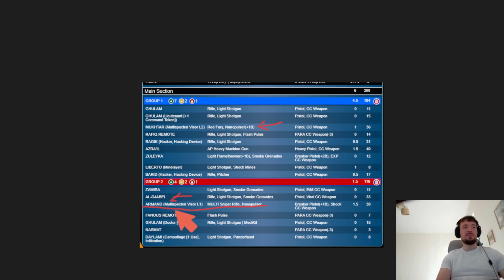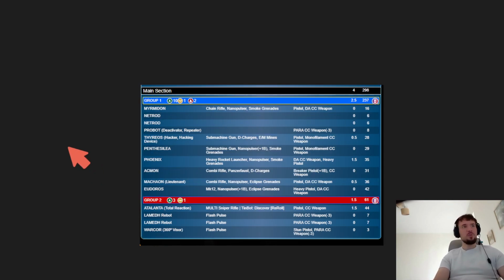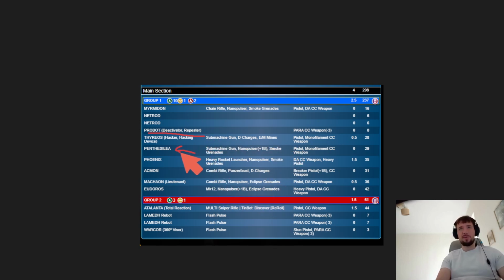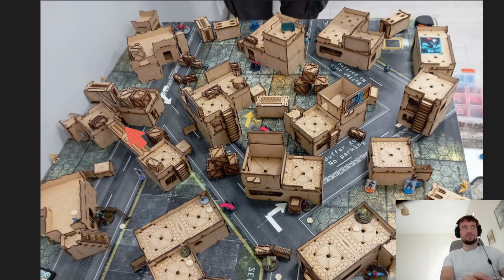Infinity Battle Report Round 3 (Evacuation) vHaqq vs Steel Phalanx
Neovratislavian Wars: Code Infinity - was a 2 day event with 5 rounds played in Wroclaw during a huge flood in Poland.
We fought not only against each other on the tables but also against hostile weather and constant rains

vHaqq List

gZEJaGFxcWlzbGFtCldyb2PFgmF3IDKBLAIBAQAJAIEtAQEAAIEtARMAAIUhAQUAAIE7AQEAAIEzAQQAAIFKAQEAAIFCAYRyAACE%2BwEEAACBUQEBAAIBAAcAgUEBhHEAAIFPAQEAAIKoAYkjAACBPgEBAACBLQEIAACBTQEBAACBQwEGAA%3D%3D

Tcional SP List

gr4Nc3RlZWwtcGhhbGFueAEggSwCAQEACgCC6AEBAACCVAEBAACCUwEBAACGOAEEAACCUwEBAACCXwECAACCYQEBAACCTAEEAACCYAEBAACCYwGIYQACAQAEAIJdAQIAAIJRAQEAAIJRAQEAADIBAQA%3D